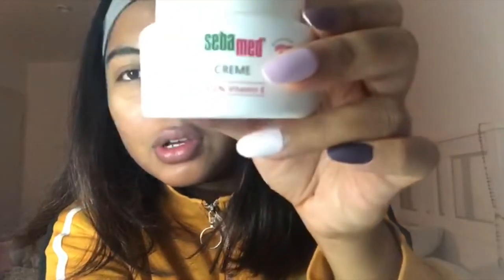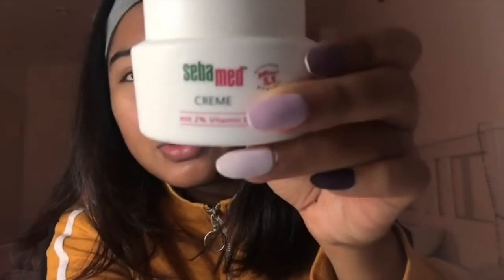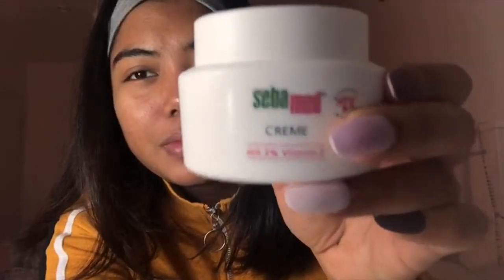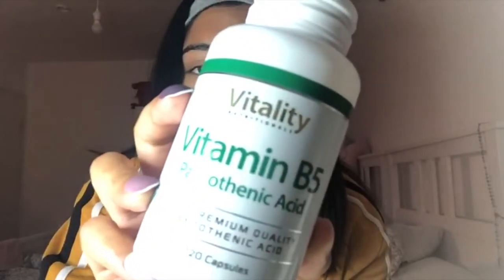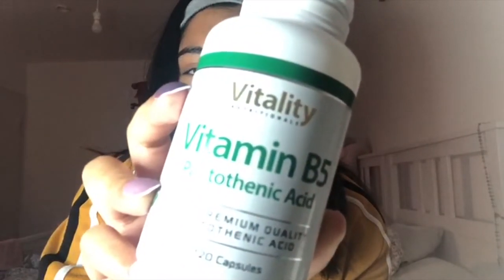HOW I CLEARED MY SKIN | I finally found the cure.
After 27 years, I finally found a regime that works for my skin.
I have tried everything possible from products, dermatologist, facials and so many more. But in the end, with only 3 products, I have managed to maintain a glowy and clear skin.

I hope this works for you but remember we all have different skin and we just need to keep going and finding what's best for our skin.
Remember to always consult your dermatologist before taking any medications.

Products Mentioned
- Sebamed Foam Facewash
- The Ordinary Niacinamide 10% + Zinc 1%
- Sebamed Creme with Vitamin E Moisturizer

Vitamins (Optional)
- Omega 3
- Vitamin B5 Pantothenic Acid (Vitality Nutritionals)
- Vitamin A 10,000 IU (Vitality Nutritionals)